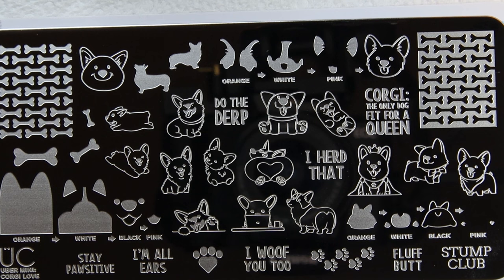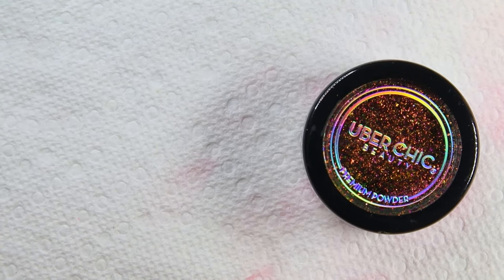Uber Chic Corgi Plate, Black Stamping Polish, and Flakes Powder Review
Hello again my nailstamping lovelies.

Who does not love Corgi's, they are so cute! Uber Chic website has a ton of cute stuff, I could not help myself. Meatball is my inspiration this month, she's a cranky, cute, little girl.  I also purchased a bottle of black stamping polish and some beautiful Chameleon Flakes to try. I hope you enjoy this video, I had fun making it.

Sandra